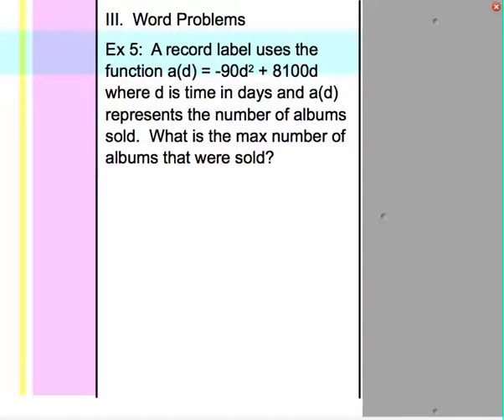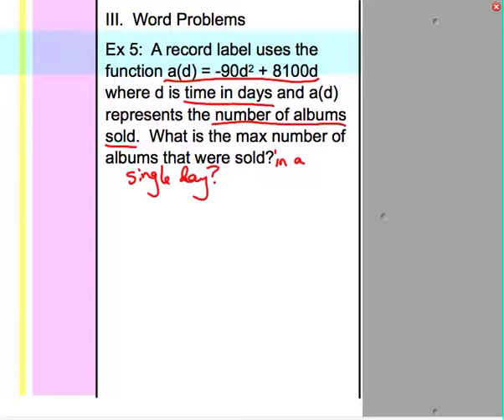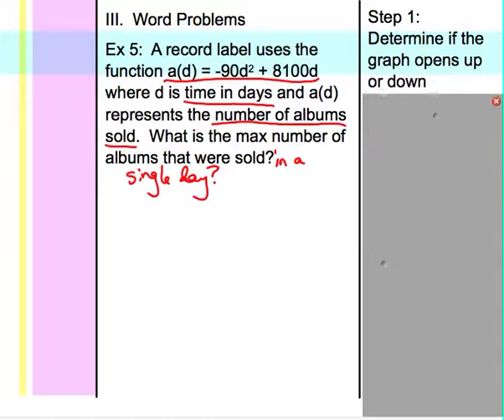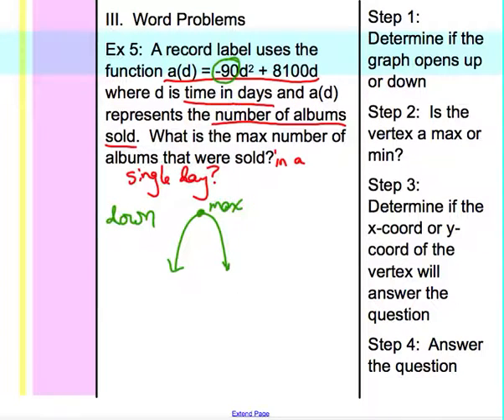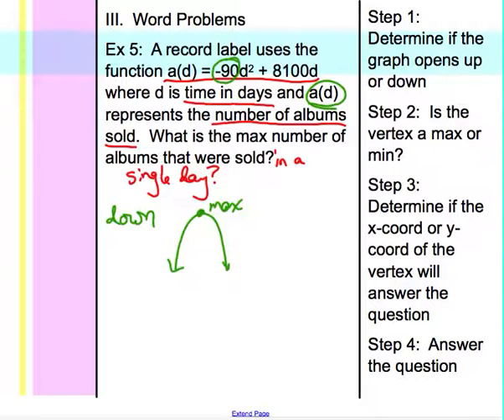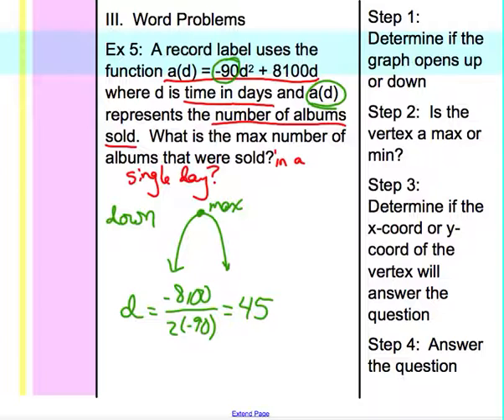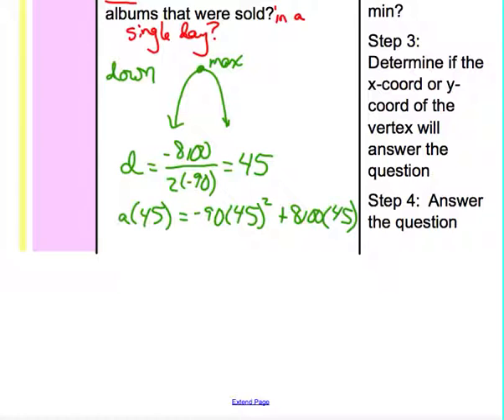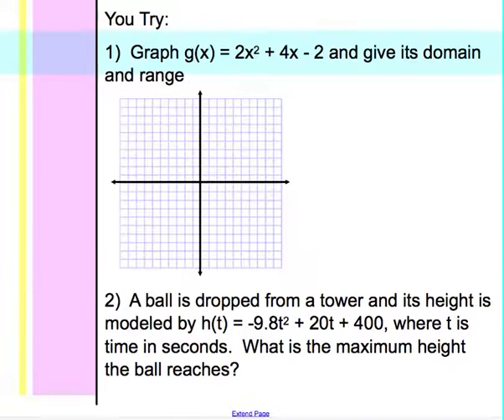Word Problem - Maximize Quadratic